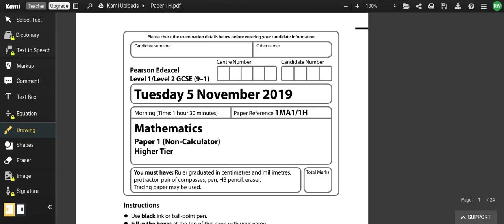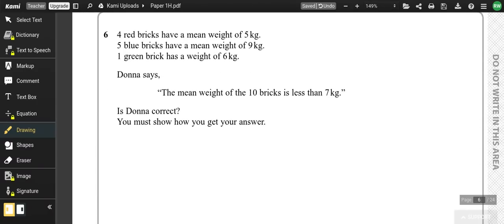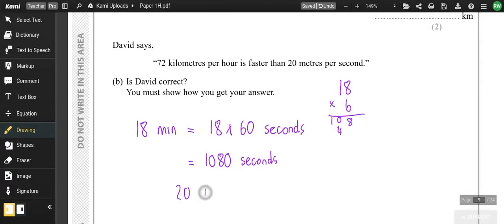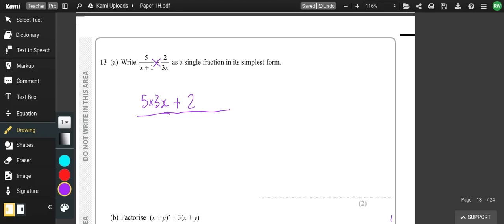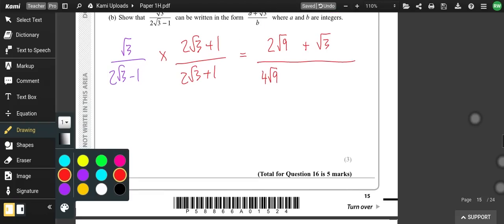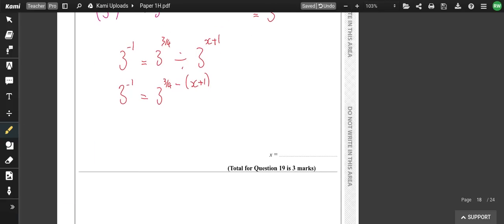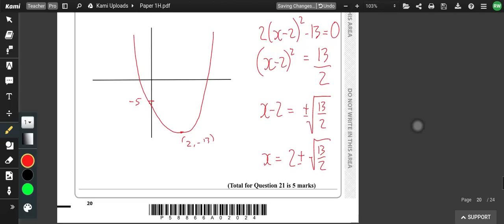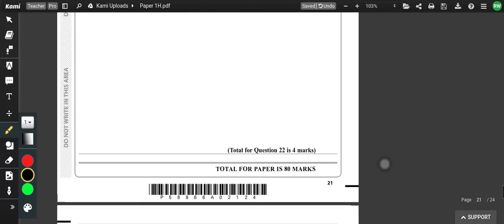November 2019 Paper 1H (Edexcel GCSE Maths revision)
In this video, I go through the questions from the Nov Paper 1H for mathematics and give hints and tips to support you with your revision. Attempt the paper before watching this video so that you can get the most from the past paper; ensuring you go over the areas of weakness and work to improve them. If you are doing this paper for an upcoming mock, please don't watch the video until afterwards so that you can identify your areas for improvement.